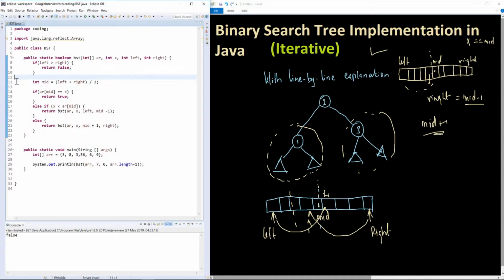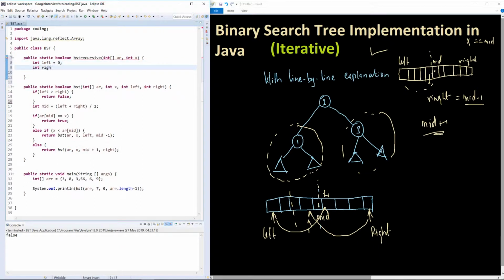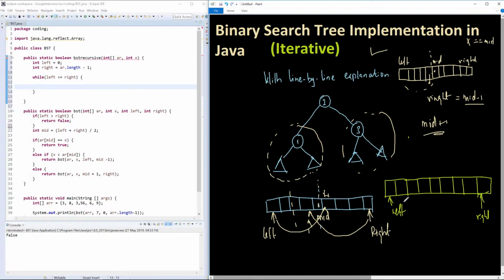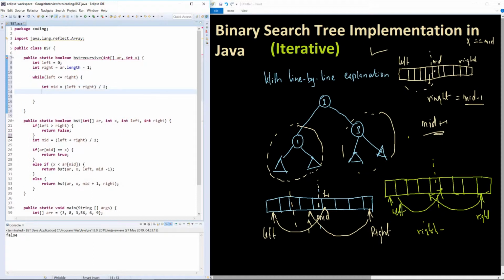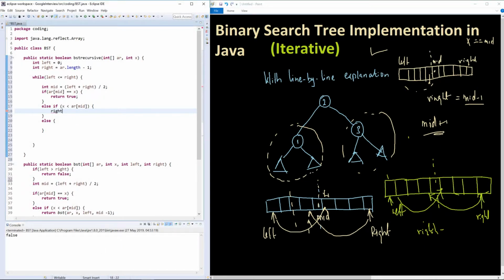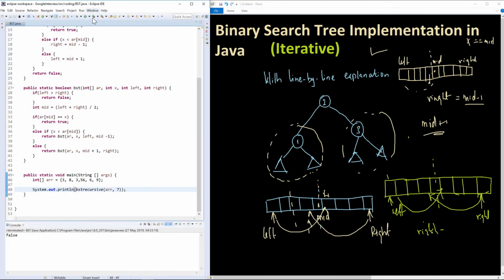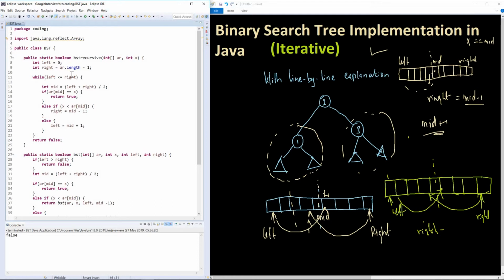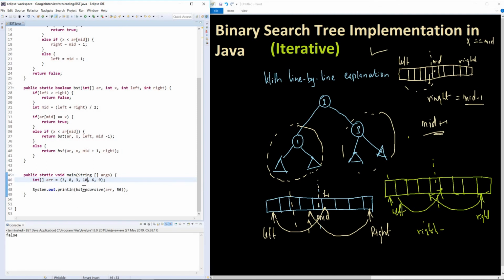How to Implement Binary Search Tree in Java Step by step Iterative Algorithm With line by line expla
This video explains how to implement Binary Search Tree algorithm in Java with line by line explanation

Coding Interview Questions and Answers (Facebook, Google, Amazon, Microsoft, Twitter)